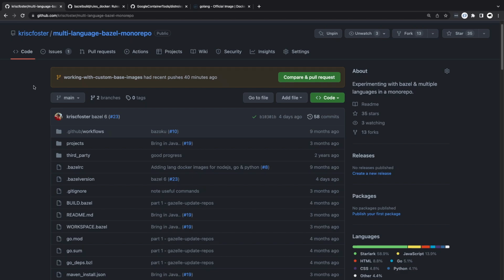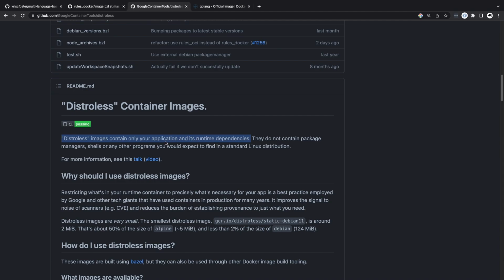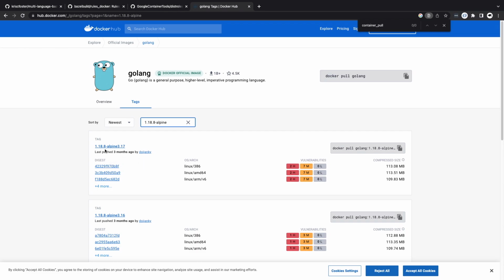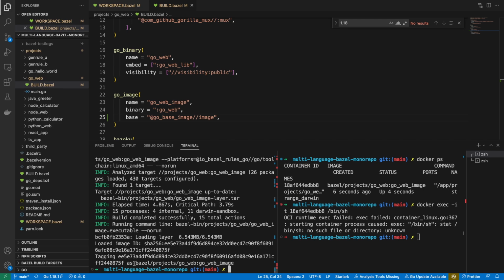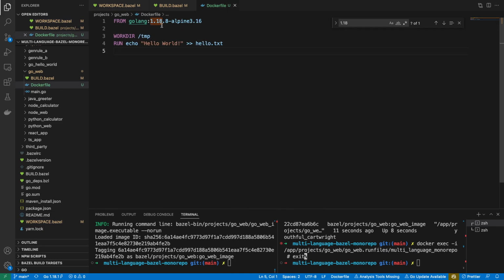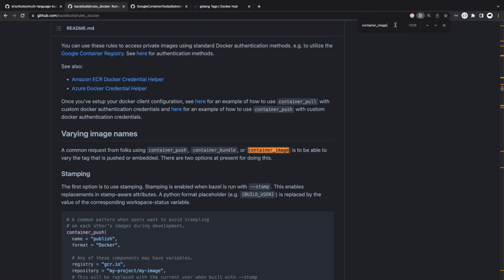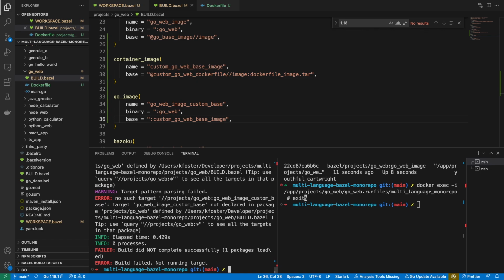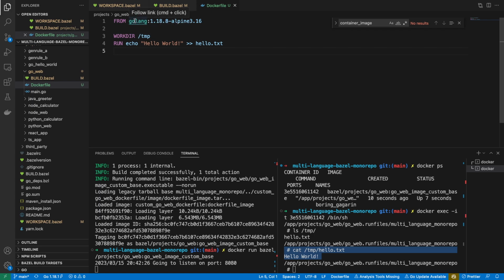Bazel & Docker: Using Custom Base Images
In this video we're going to be building docker images using bazel. We'll be using custom base images. These base images can come from a docker registry (e.g. dockerhub) or can be built locally.